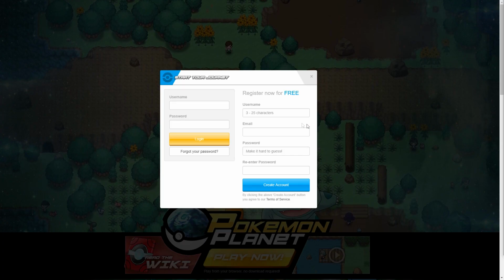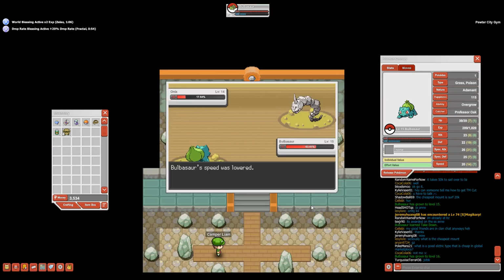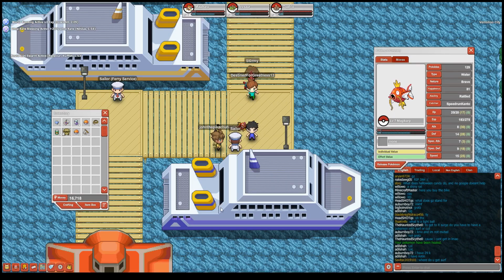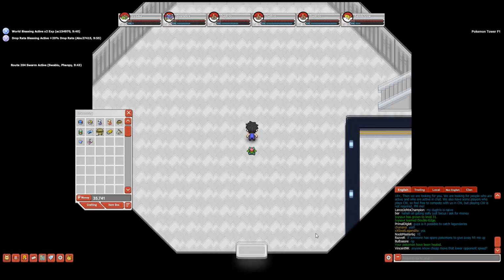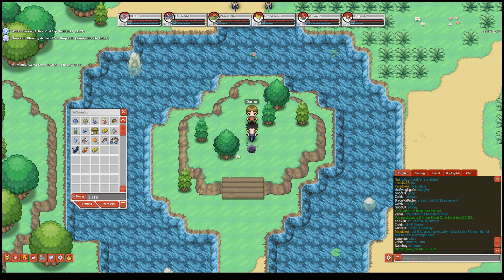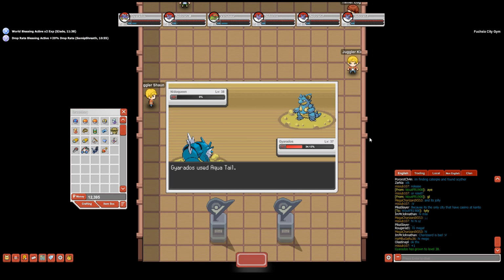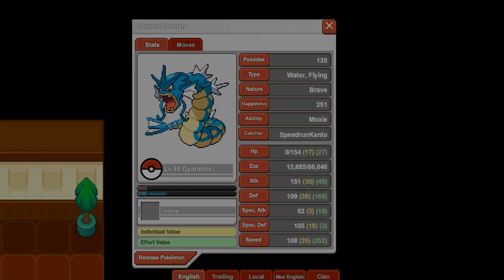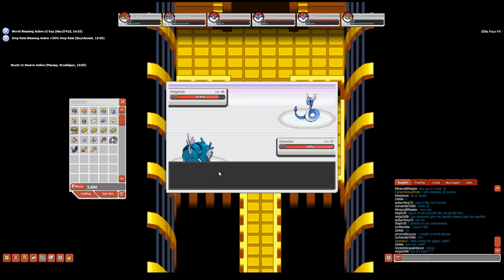Kanto is not hard to beat in Pokemon Planet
Gyarados is the answer to beat Kanto.

Pokémon Anime BGM - Get Pokémon!
Pokémon Anime Song - Best Wishes! (Original Karaoke)
Pokemon HeartGoldSoulSilver - Battle! Champion & Red Music
Victory! Trainer - Pokémon FireRedLeafGreen
Bowling - Standard Game - Wii Sports Music

Pokemon Planet is a web based pokemon online mmo game. For any sort of help like pokemon planet controls or walkthroughs, I highly suggest the ingame guide: